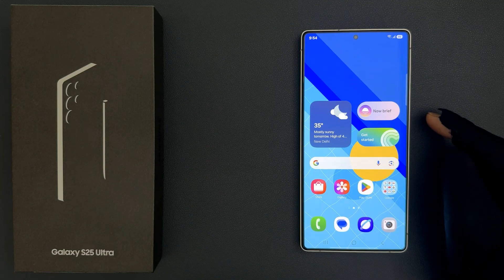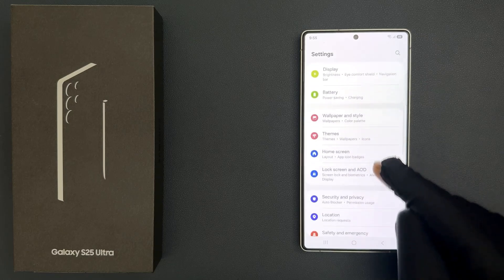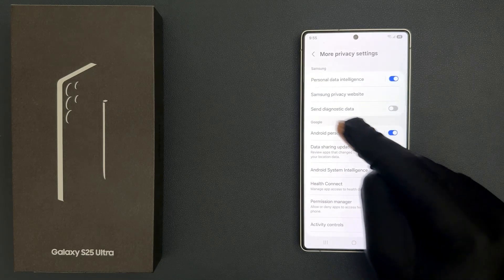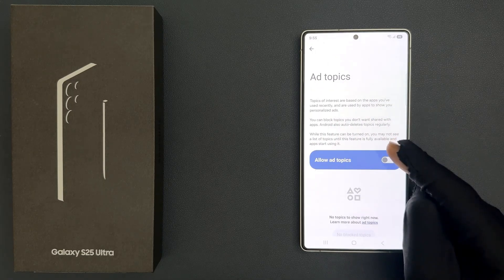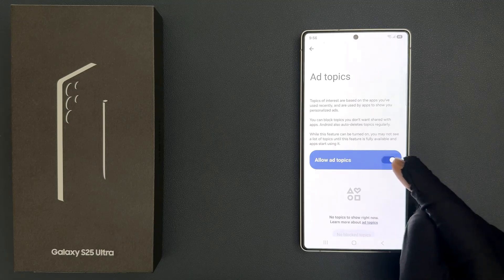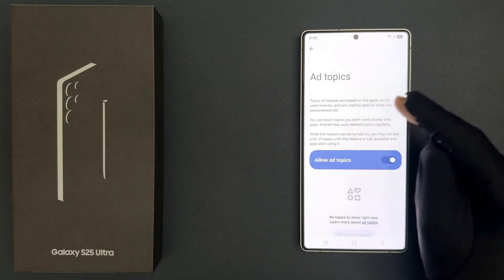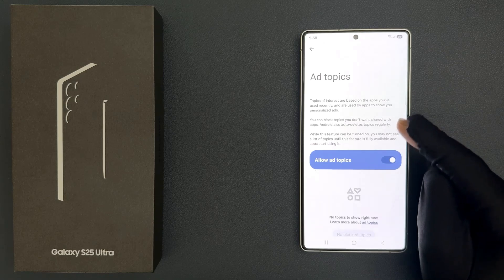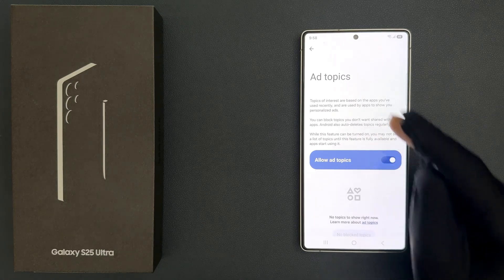How to Allow/Block Ad Topics on Samsung Galaxy S25 Ultra?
Hi guys, In this Video, I will show you "How to Allow/Block Ad Topics on Samsung Galaxy S25 Ultra."